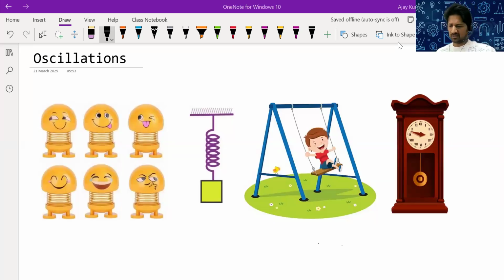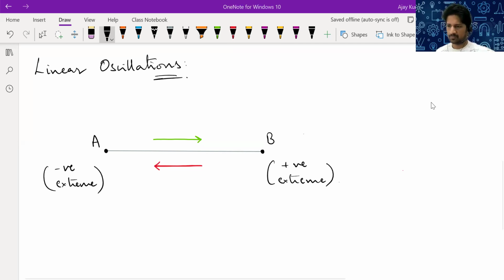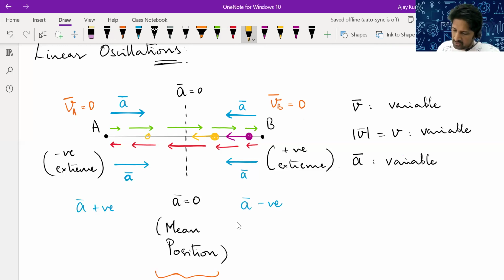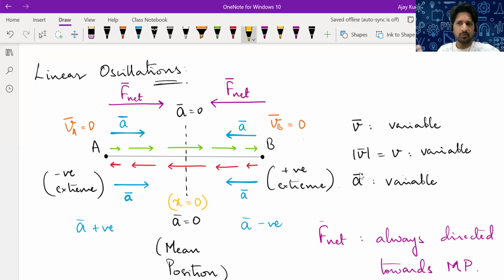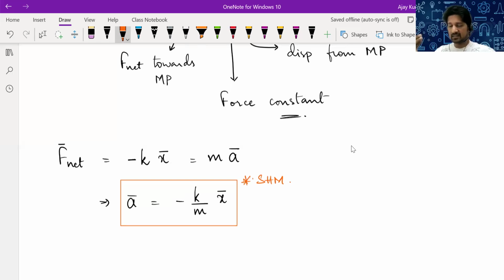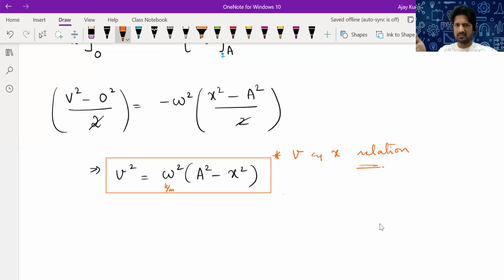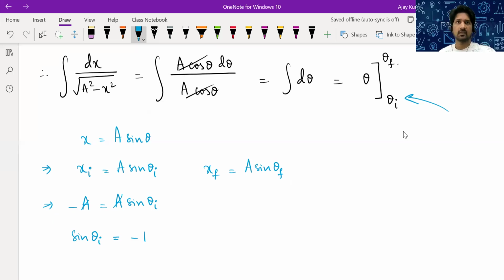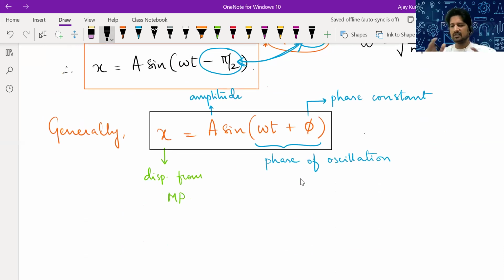Oscillations(SHM) 1 | Basics of Oscillatory Motion | Condition, v-x & x-t Equation for Linear SHM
In this informative first lecture on oscillations , we discuss the basic mechanics of oscillating systems, the condition for shm simpleharmonicmotion and then derive the v-x and x-t equations for an object executing SHM on a straight line.